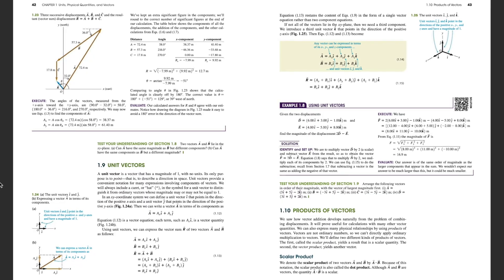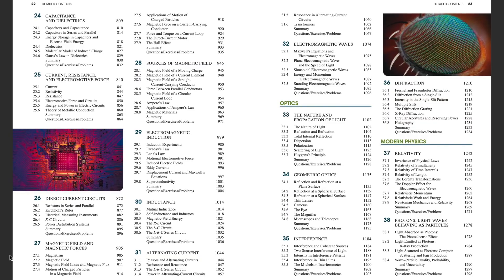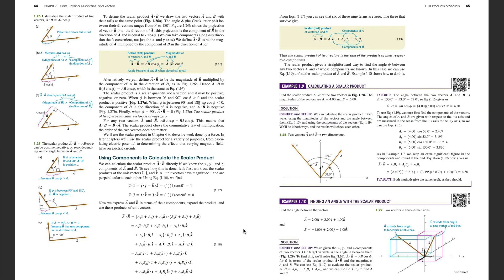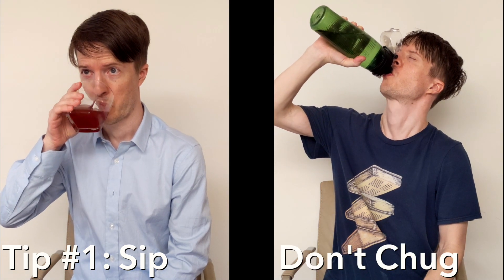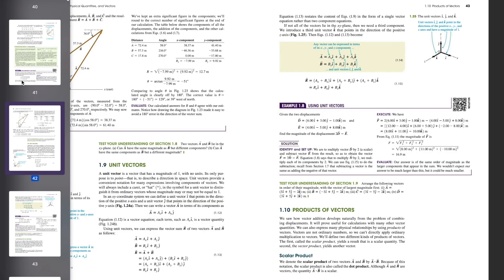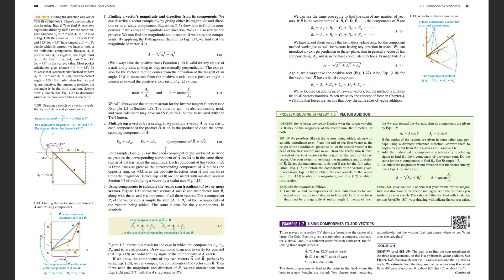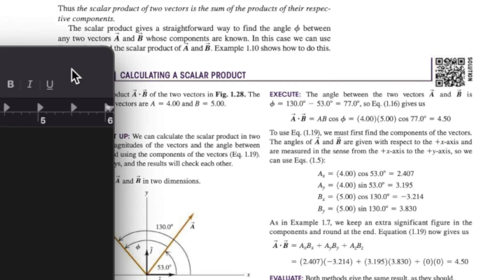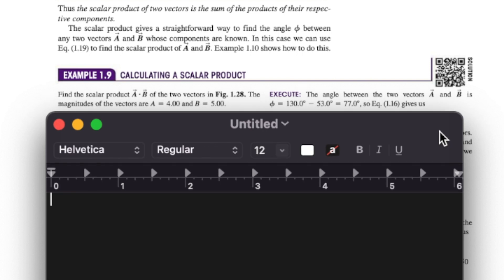3 simple tricks to read textbooks more effectively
Textbooks are a slog. But part of the problem is that we read them like we read other things, and we shouldn't. Here's how to up your textbook reading game.

00:00 Introduction
00:38 Sipping and chugging
1:20 A technique for reading more actively
2:43 A technique for incorporating free recall practice

The textbook pages are from "University Physics with Modern Physics" by Young and Freedman. If you're interested in learning physics on your own, check out

References:

My recommendations here are a variety of what's called "spaced retrieval practice". There is a huge literature that spacing out study sessions (e.g., "sipping") provides long-term learning benefits.

Here's a meta-analysis on verbal recall tasks: Cepeda, N. J., Pashler, H., Vul, E., Wixted, J. T., & Rohrer, D. (2006). Distributed practice in verbal recall tasks: A review and quantitative synthesis. Psychological bulletin, 132(3), 354.

And here's a piece using realistic classroom controls. Seabrook, R., Brown, G. D., & Solity, J. E. (2005). Distributed and massed practice: From laboratory to classroom. Applied cognitive psychology, 19(1), 107-122.

My recommendation to do free recall practice prior to coming back to the textbook again comes from evidence on the efficacy of free recall in general (that's the "retrieval"). Here's some good papers on it:

Karpicke, J. D., & Roediger III, H. L. (2007). Repeated retrieval during learning is the key to long-term retention. Journal of memory and language, 57(2), 151-162.

Karpicke, J. D., & Aue, W. R. (2015). The testing effect is alive and well with complex materials. Educational Psychology Review, 27(2), 317-326.

My recommendation on reading the question before seeing the answer (e.g., "active" reading) is based on work in prior knowledge and illusions of knowing.

Example problems tell you things, and there is "a time for telling". Seeing the canonical answer before first think about what the problem is short-circuits the learning process. Here's a few papers on this idea:

Schwartz, D. L., & Bransford, J. D. (1998). A time for telling. Cognition and instruction, 16(4), 475-5223.

Schwartz, D. L., Chase, C. C., Oppezzo, M. A., & Chin, D. B. (2011). Practicing versus inventing with contrasting cases: The effects of telling first on learning and transfer. Journal of educational psychology, 103(4), 759.

There's also interesting work exploring the opposite order. See the paper below for a really good discussion:

Fyfe, E. R., DeCaro, M. S., & Rittle‐Johnson, B. (2014). An alternative time for telling: When conceptual instruction prior to problem solving improves mathematical knowledge. British journal of educational psychology, 84(3), 502-519.